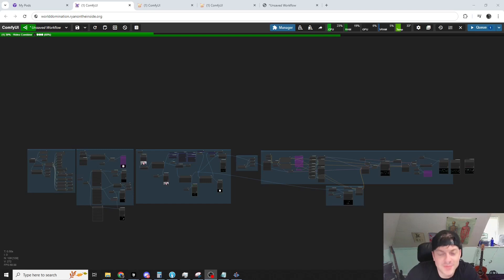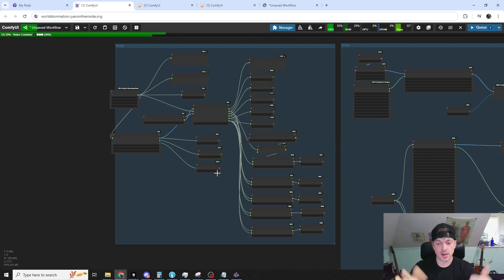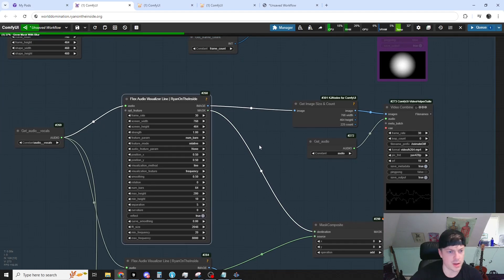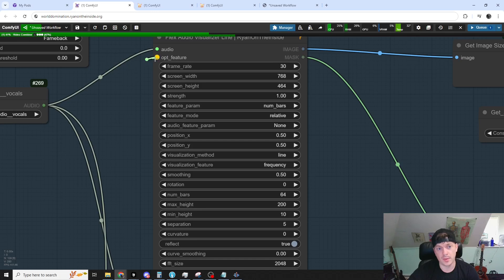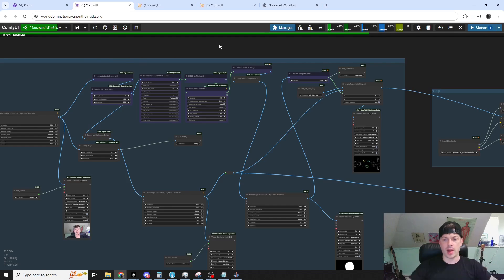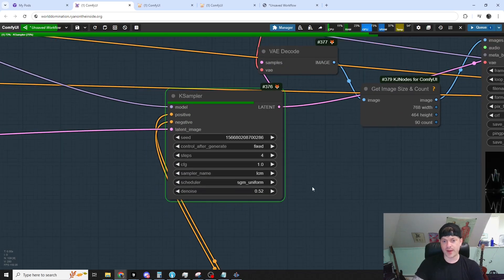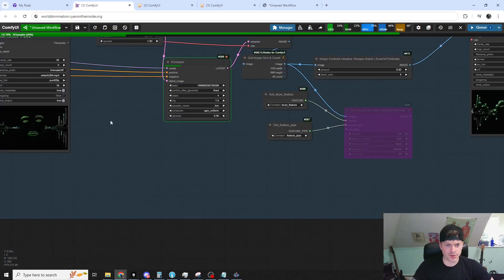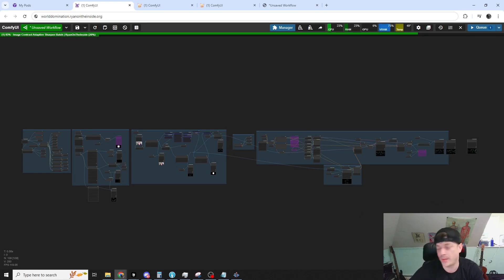Face Mesh Audio Visualizer - ComfyUI Tutorial